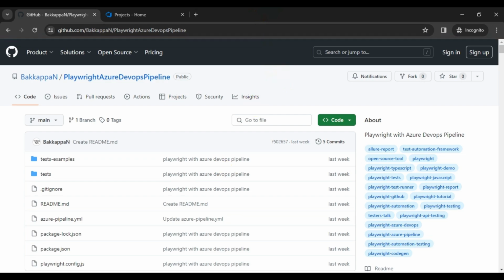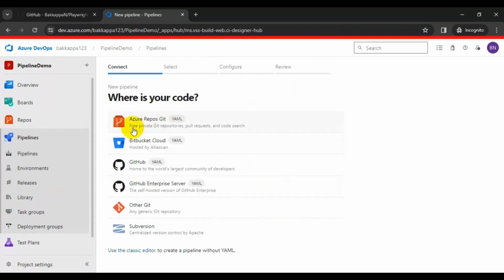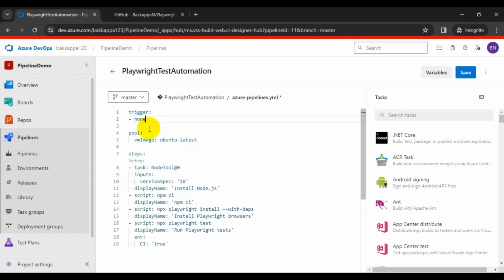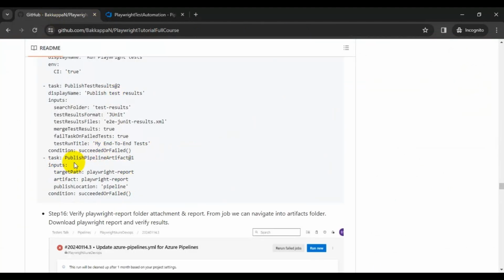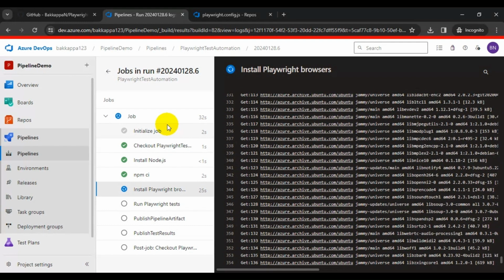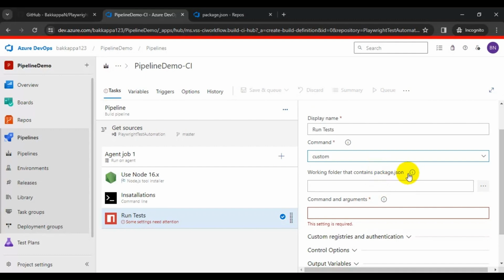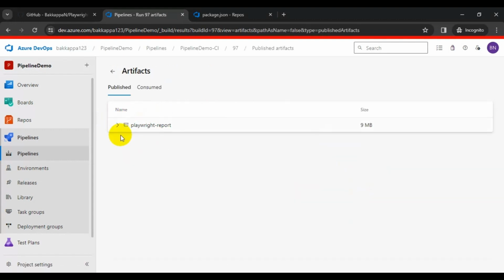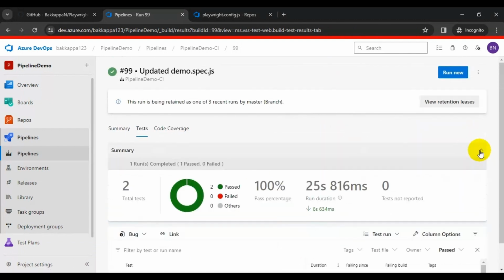#3 Playwright with Azure DevOps Pipeline Tutorial Complete Guide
Playwright with Azure DevOps Pipeline Tutorial Crash Course | 🔥 Playwright Automation GitHub

Chapters
00:00 Playwright with Azure Devops Pipeline
01:00 Create repository in azure devops
07:07 Create pipeline in azure devops
19:18 Publish Pipeline Artifacts into azure devops
26:38 Publish Test Results in Azure Devops
32:55 Create pipeline in azure devops without using yaml file
41:08 Upload Playwright report into pipeline
46:14 Publish Test Results in Azure Devops